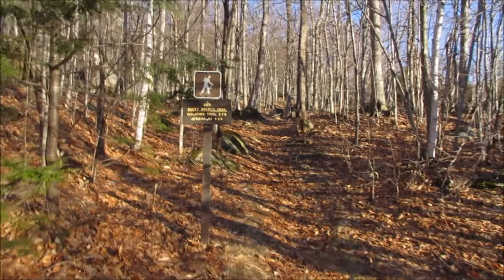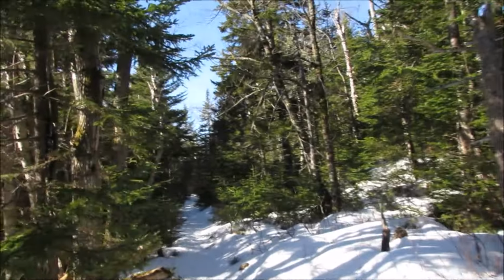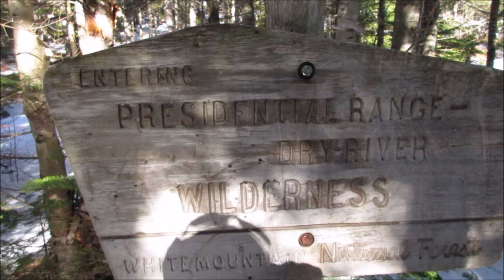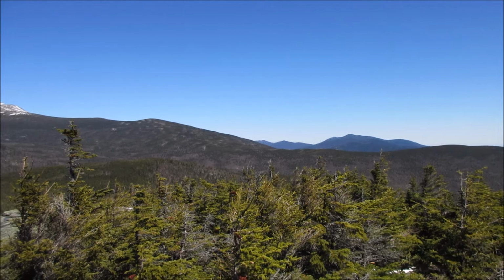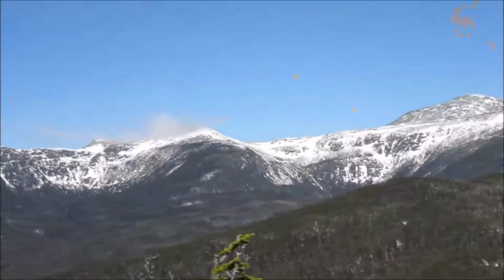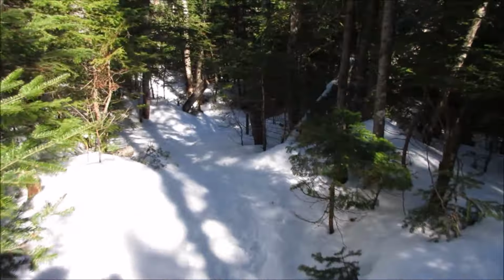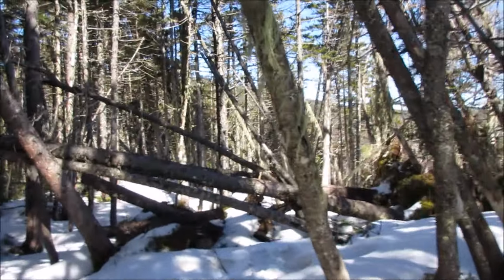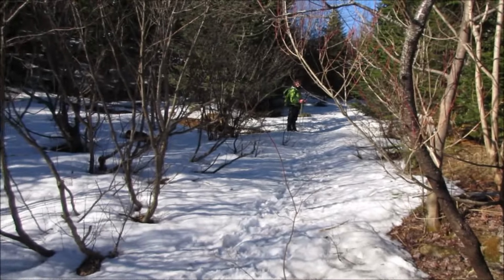Hiking Mt. Isolation, New Hampshire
#2 On our quest to complete the New Hampshire 4000 footer list.